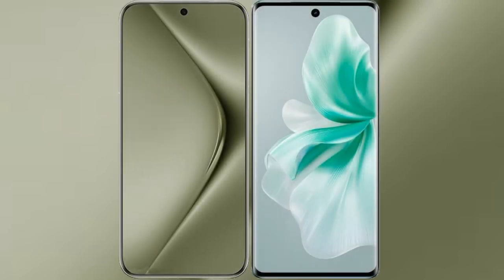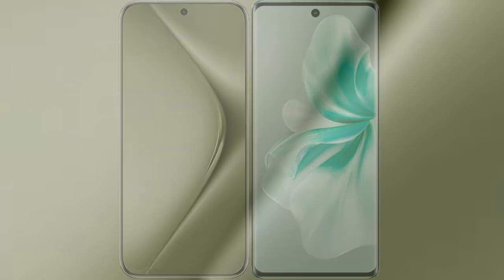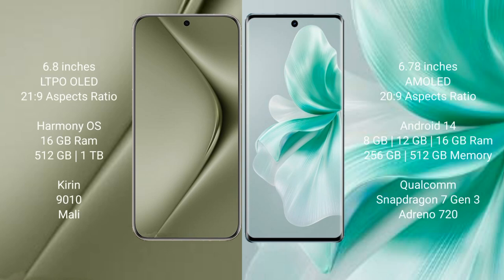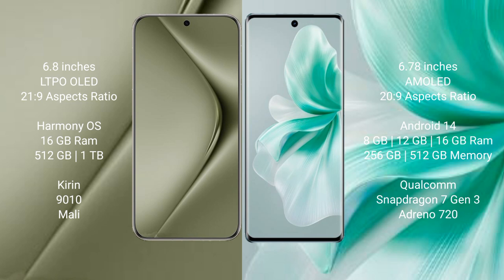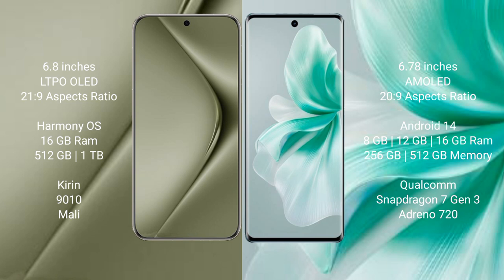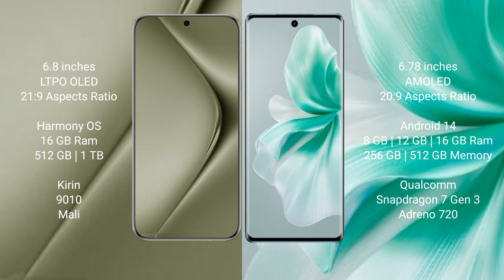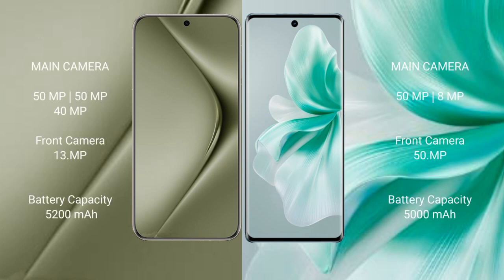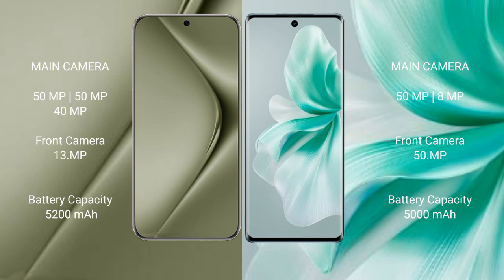Huawei Pura 70 Ultra vs Vivo S18 Review